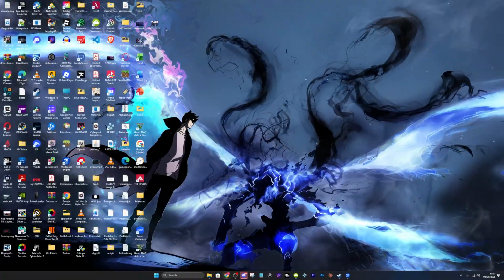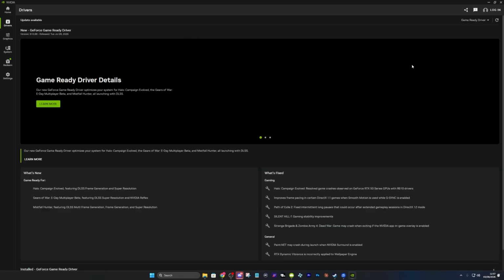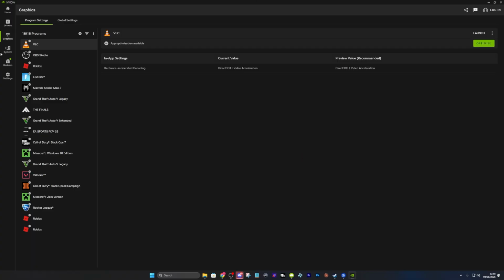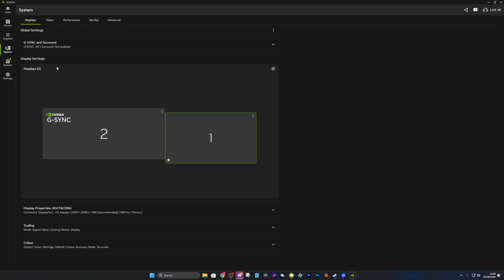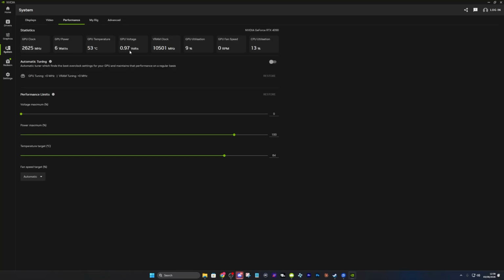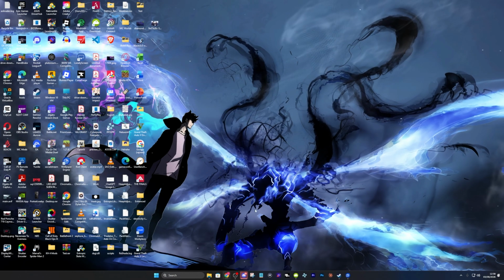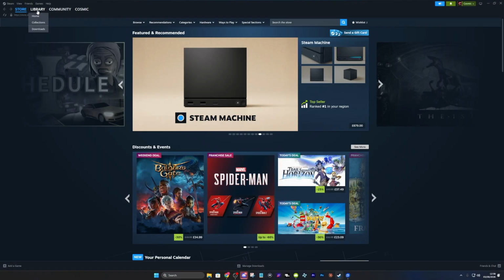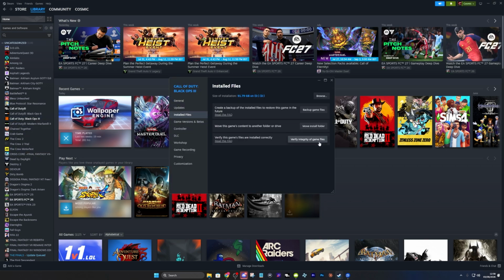How To Fix PC Crashing When Playing Games - Step By Step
How To Fix PC Crashing When Playing Games - Step By Step, Fix PC Crashing When Playing Games - Step By Step